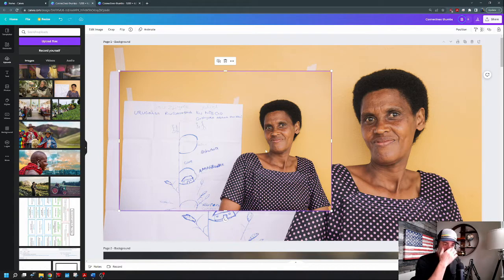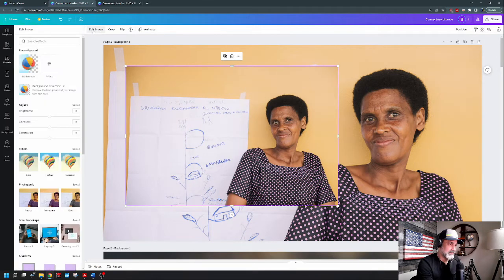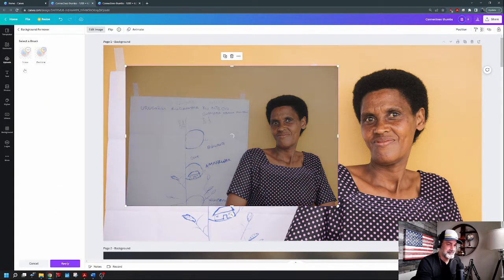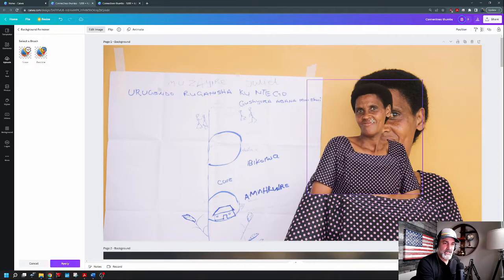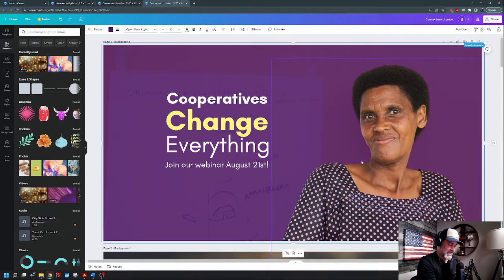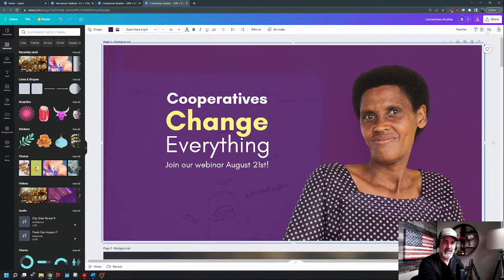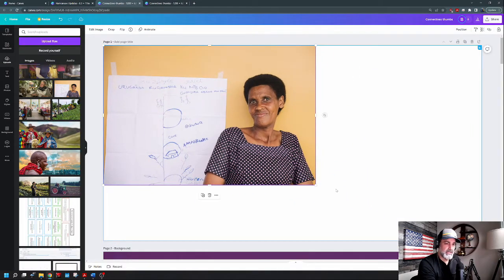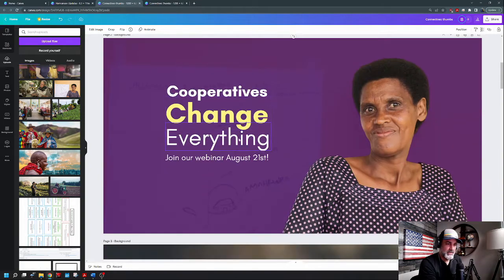Remove backgrounds in CANVA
Removing backgrounds in CANVA opens your creative exponentially to new outcomes. Create composite images, obscure heinous backgrounds, create better environments for text, the list goes on and on! The tip on removing backgrounds happens at 2:22 in the reel! Check it out!